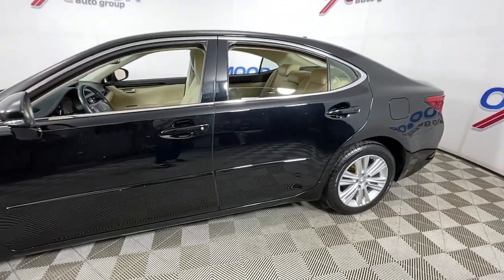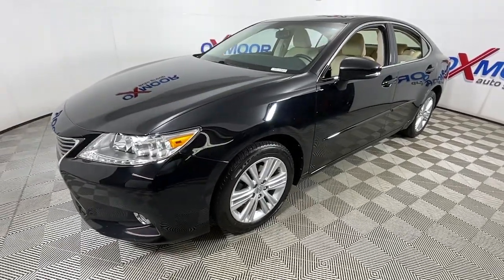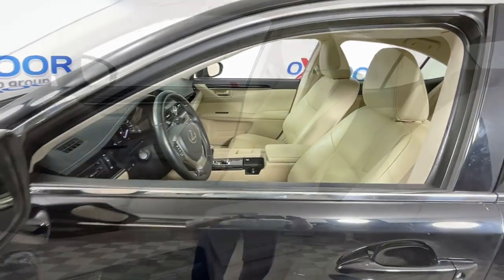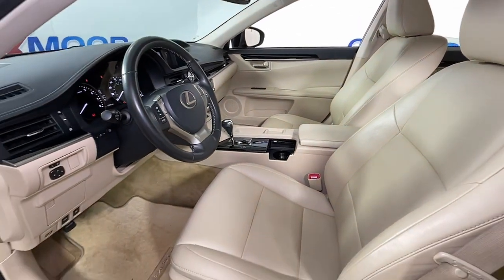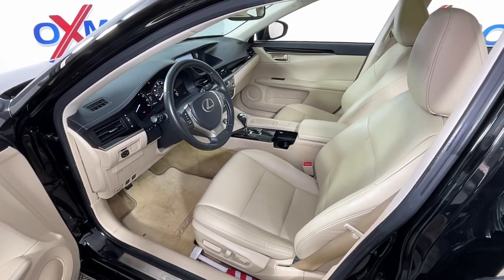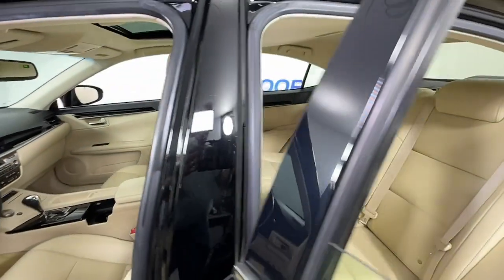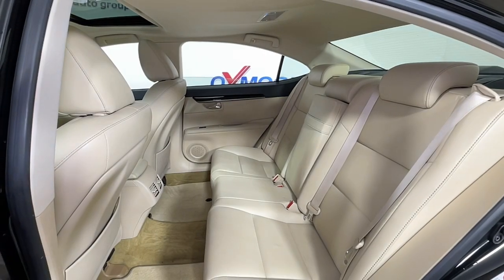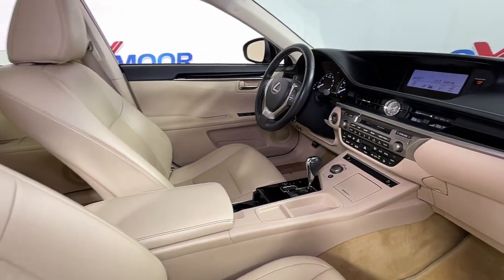2014 Lexus ES at Oxmoor Toyota | Louisville & Lexington, KY T54719A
Obsidian Used 2014 Lexus ES 350 available at Oxmoor Toyota in Louisville, Kentucky. Servicing the Lexington, Elizabethtown, KY New Albany, IN Jeffersonville, IN area.

Oxmoor Toyota
8003 Shelbyville Rd

Lexus ES 2014 **SUNROOF/MOONROOF**, **BLUETOOTH**, **8-WAY POWER DRIVER SEAT W/ LUMBAR SUPPORT**, **EXCEPTIONAL SERVICE HISTORY**, **SERVICE AT OXMOOR TOYOTA**, **WELL MAINTAINED**, Parchment. Odometer is 22826 miles below market average! 21/31 City/Highway MPGbrbrReviews:br  * If youre looking for luxury that is as reliable as it is impressive, the 2014 Lexus ES should hold a special place on your shopping list. The ES 300h hybrid model sacrifices nothing in return for its 40-mpg fuel economy. Source: KBB.combr  * Velvety-smooth V6 engine; comfortable ride and composed handling; luxurious and well-built interior; generous rear legroom; excellent crash test scores. Source: Edmundsbr  * The 2014 ES 350 brings the level of luxury people have come to expect from Lexus. Like you can find on other new Lexus models, the ES-350 features a dynamic spindle grille. It has flared fenders, aerodynamic lines, wrap around LED tail lamps and halogen projector headlamps. Plus, it rides proudly atop 17-inch aluminum-alloy wheels with low resistance tires. On the inside, the ES 350 is an experience not to be missed. Comfortable, spacious and sophisticated, this is more than just a car interior. It is a refuge, where you can escape into luxury and settle into pure driving bliss. The design of the cabin is modern, intuitive and features soft surfaces. Turn the dial above the shifter and you can set the ES to eco, sport, or normal modes. Under the hood, the ES 350 is equipped with a 3.5-Liter, 268 Horsepower V6 engine, paired with a 6-speed automatic transmission. In terms of fuel economy, it gets an EPA estimated 21 MPG City and 31 MPG Highway. The ES 350 comes very generously equipped with an 8-speaker AM/FM/6-CD/satellite radio audio system, USB and iPod inputs, dual-zone automatic climate control, push-button start/stop, moonroof, and seats trimmed in NuLuxe material. New for 2014, Bamboo interior trim is now an option, as are ventilated and heated seats with faux leather upholstery. Further, Siri Eyes Free Mode is also available, which is compatible with iPhone 4S and 5. Use it with voice commands for making calls, listening to music, getting directions, hearing and composing text messages, and more. In terms of safety, the ES 350 comes standard with 10 airbags, a backup monitor, Anti-lock brakes, Brake Assist, Smart Stop Technology, Vehicle Stability Control, Traction Control, and Whiplash Injury Lessening Front Seats. Plus, amazing optional safety features are available that include items like a Blind Spot Monitor with Rear Cross-Traffic Alert, Lane Departure Alert, Intuitive Parking Assist, and the Pre-Collision System with Dynamic Radar Cruise Control. Source: The Manufacturer SummarybrAwards:br  * 2014 KBB.com 5-Year Cost to Own Awards   * 2014 KBB.com Best Resale Value Awards   * 2014 KBB.com Brand Image Awards